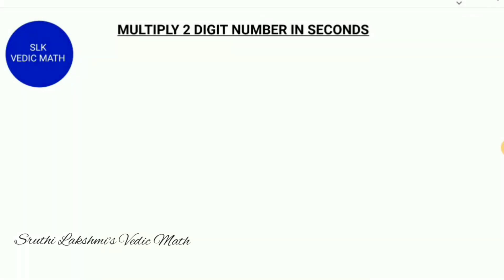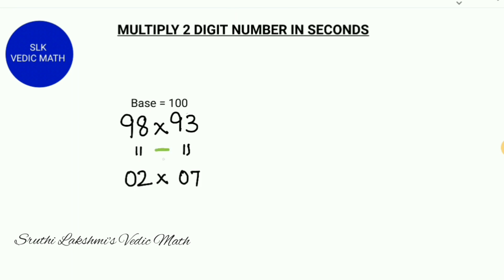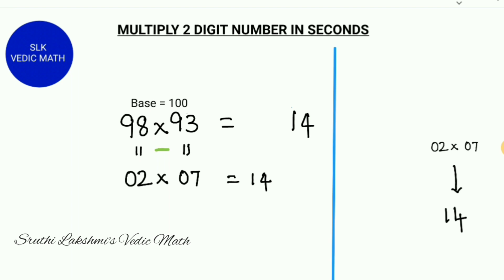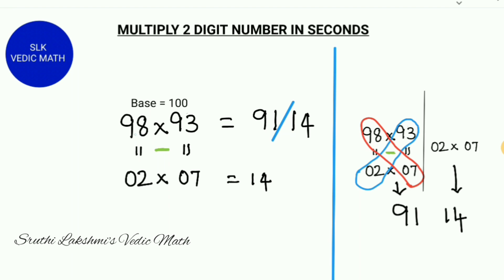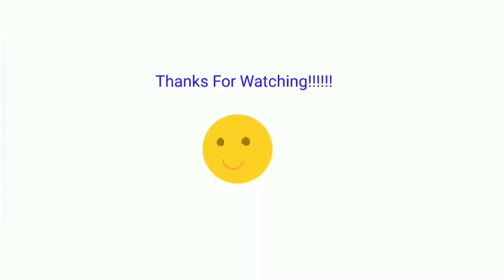Multiply two digit numbers in seconds | Vedic Math | Math Tips and Tricks | Multiplication Tricks